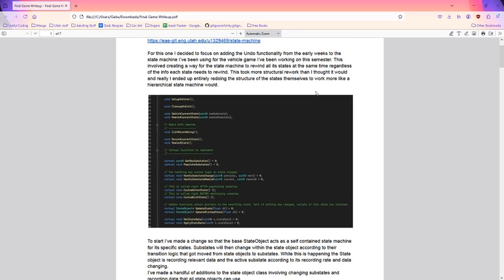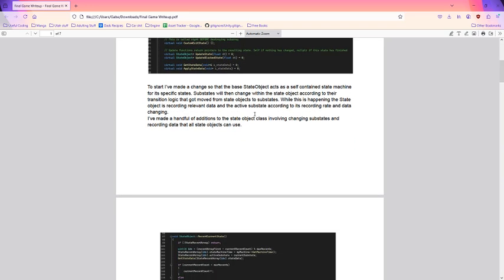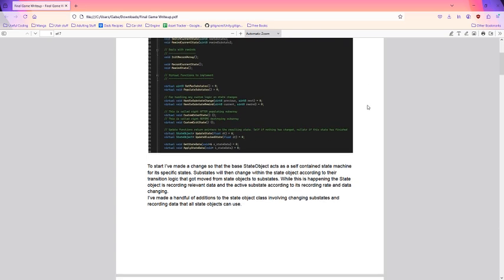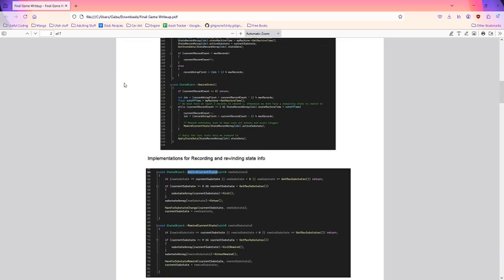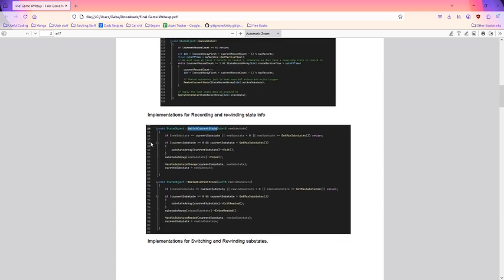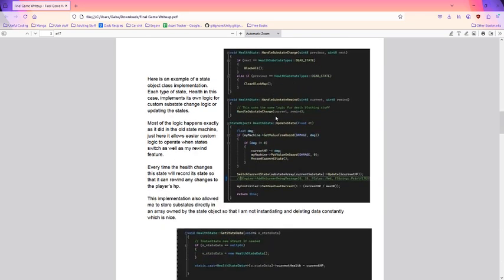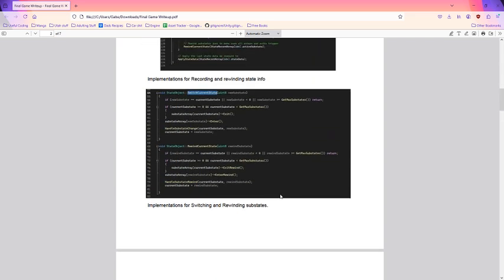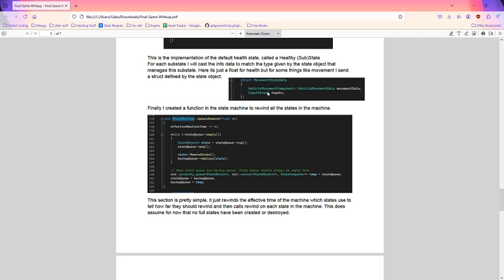HyperGear Rewind Devlog April 21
Rewind feature for assignment submission. The video is for the submission, the feature is cause I think its important to the design of my game and cause its cool.
Well I guess the video was for the submission when I made it, I'm just uploading it here now for the record.